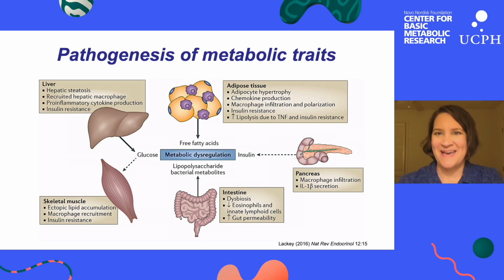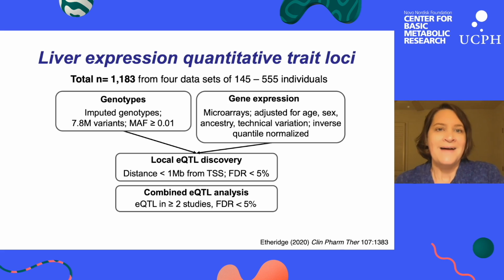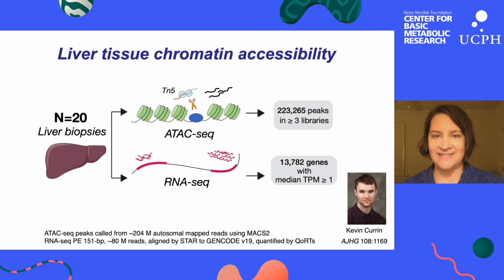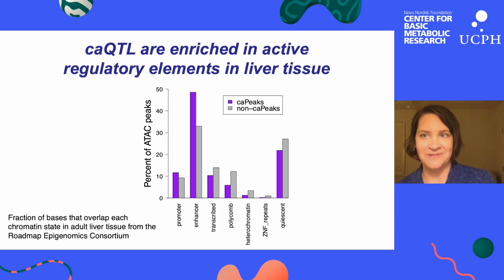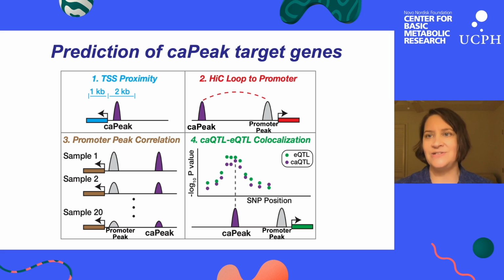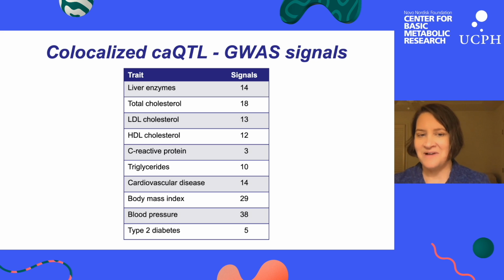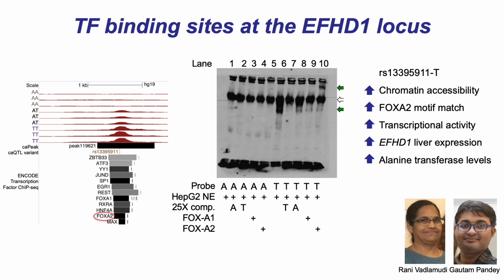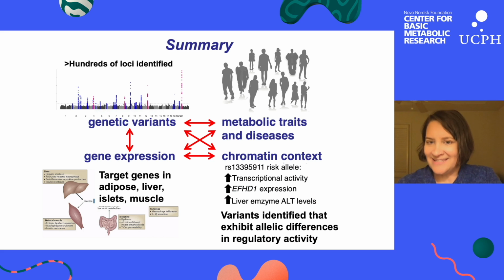Genetic effects on liver gene regulation and metabolic traits | Professor Karen L Mohlke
This keynote was filmed at Metabolism Day on June 14, 2022 at the University of Copenhagen. Metabolism Day is a conference about energy control and metabolism, and is hosted by the Novo Nordisk Foundation Center for Basic Metabolic Research (CBMR).

Karen Mohlke is a human geneticist from the University of North Carolina in Chapel Hill, where she is currently Professor, Oliver Smithies Investigator, and Associate Chair for Research in the Department of Genetics. Karen's research focuses on genetic susceptibility to type 2 diabetes, obesity, dyslipidemia, and genetic variation in related quantitative traits. She uses genome-wide association studies and fine-mapping to identify susceptibility signals for metabolic diseases and related traits. To identify the genes and variants responsible for these associations, she analyzes transcriptome and epigenome data from hundreds of individuals and identifies disease-related molecular quantitative trait loci. She uses molecular and cellular assays to determine the functional role of genes and consequences of genetic variants on disease processes.